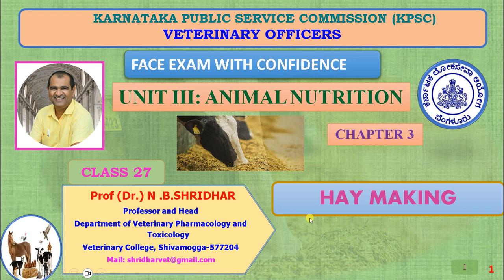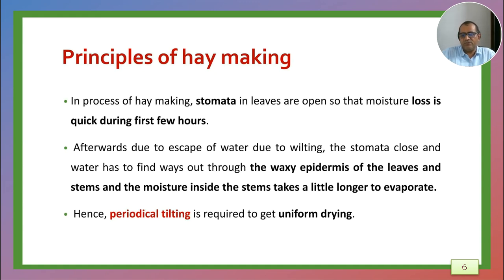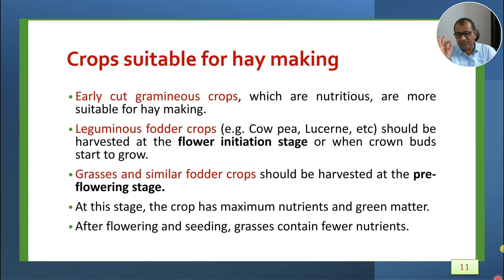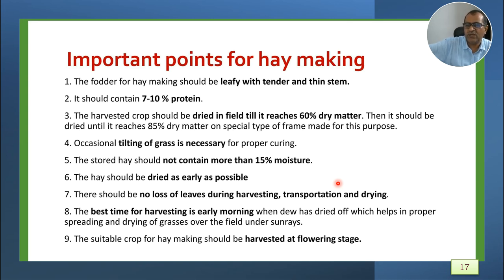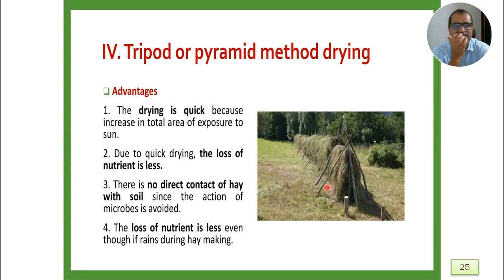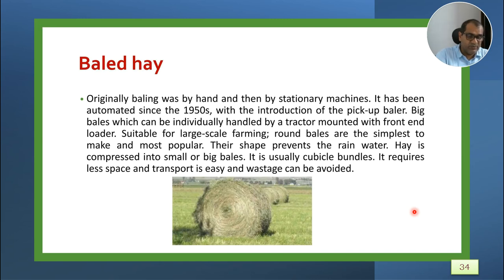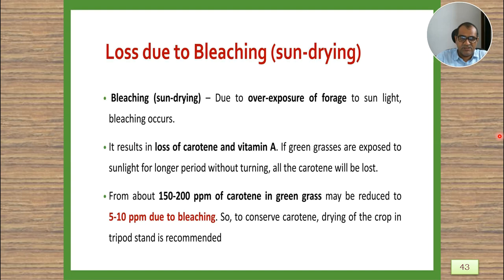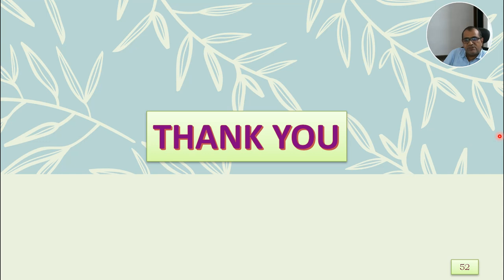CLASS 27 HAY MAKING FOR ANIMAL FEEDING BY DR N B SHRIDHAR